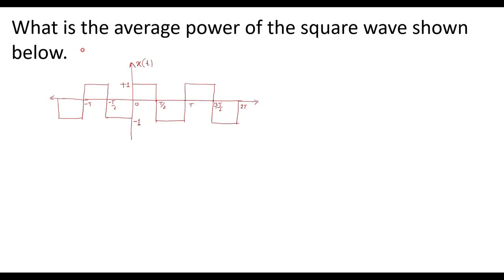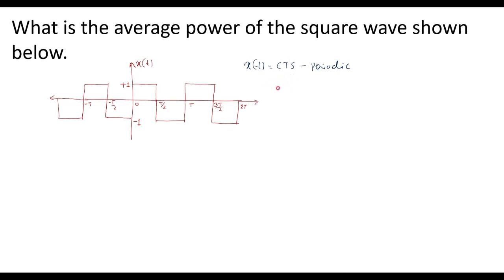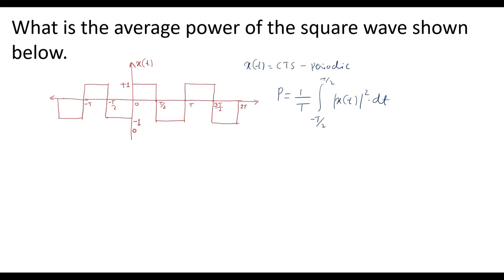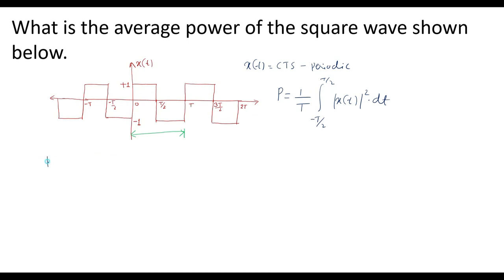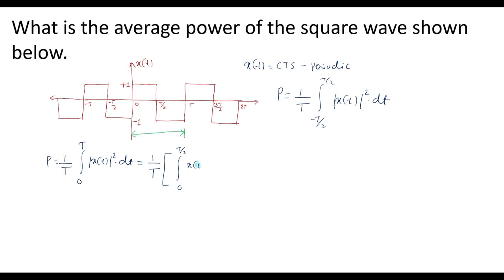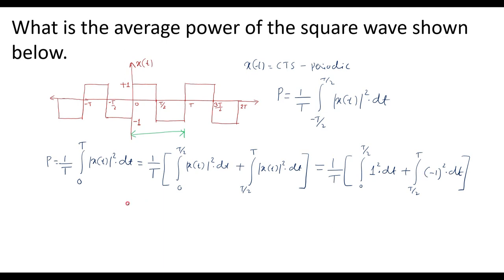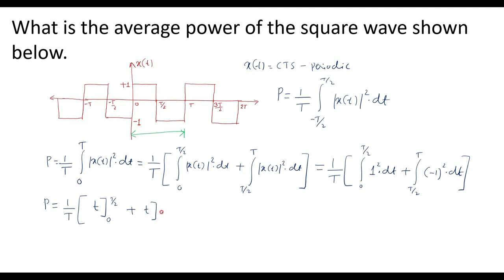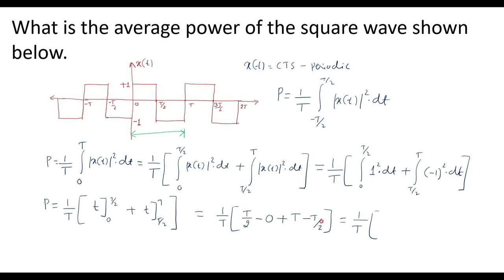Determine power of given periodic signal